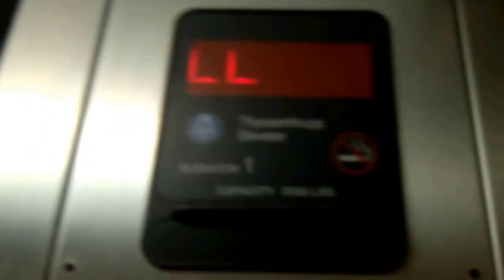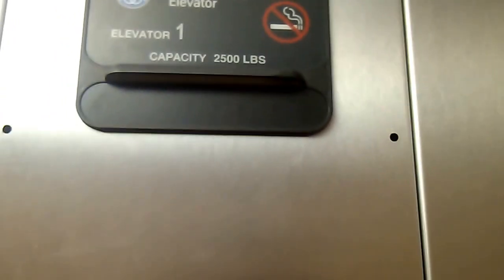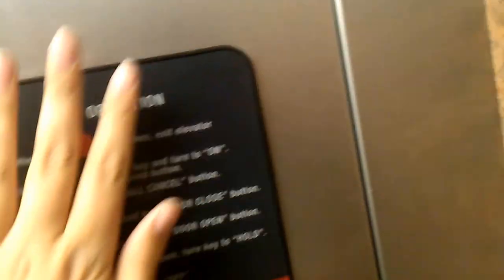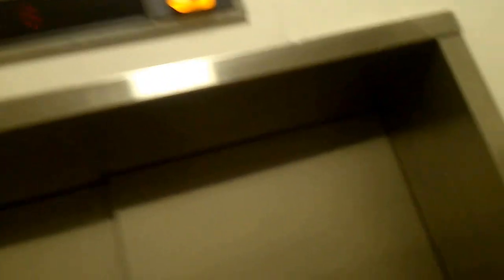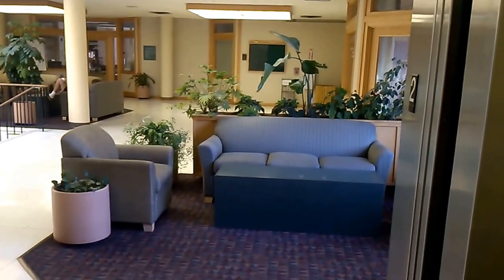Colo. State Elevator vids #1. 3 Elevators in 1 vid (2 Thysenkrupps 1 Dover Impulse)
Well this is the start of something new on my channel. Our first video takes place at CSU's Lory Student Center and Tech/Engineering building. Hope y'al like em. If so I will do more. If not. well never mind. Sorry about my camera movement. I am doing these vids from my smartphone so it's a bit harder to do